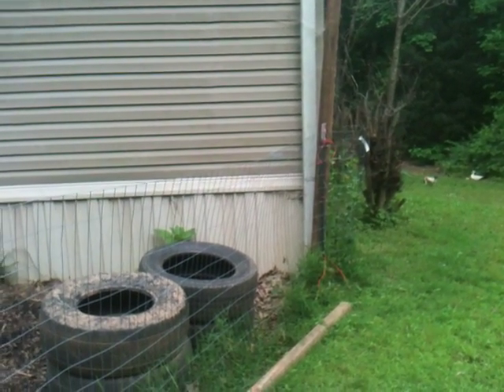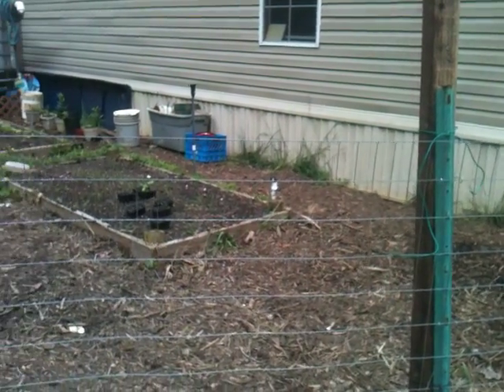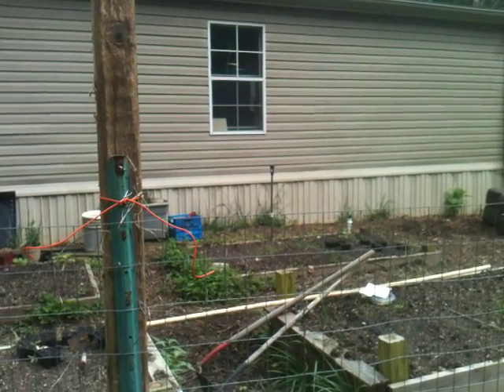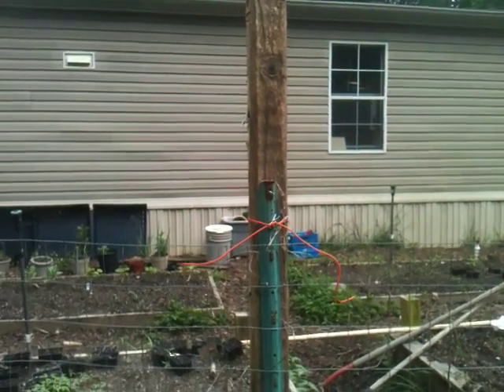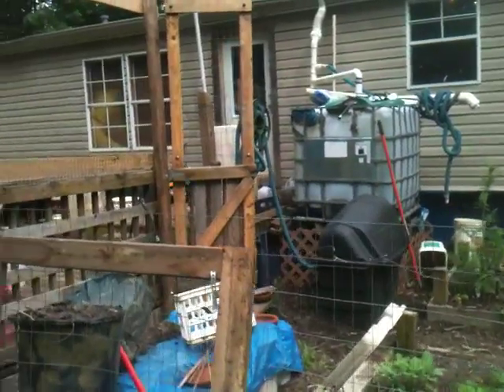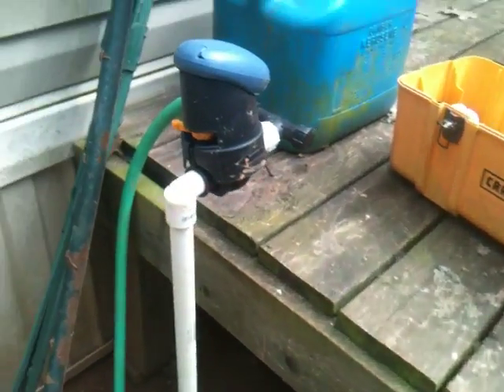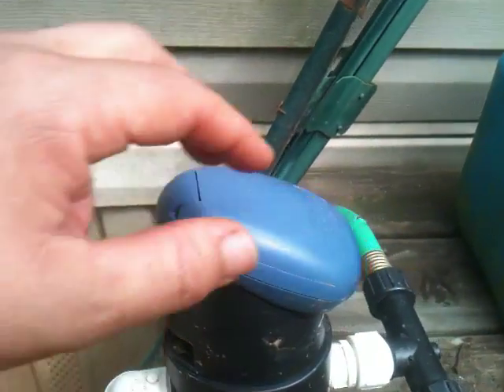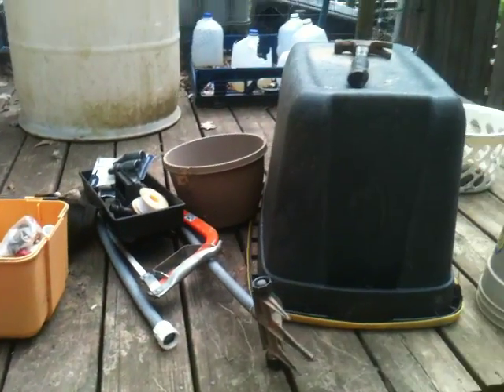Planting time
Brief video describing what I had to do finish up after putting down mulch and soil on my 4 raised beds.